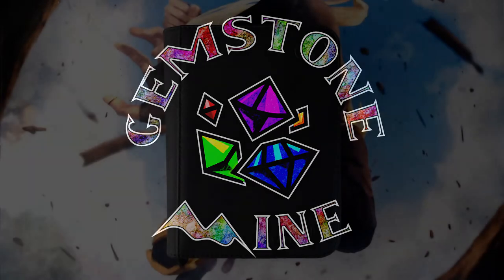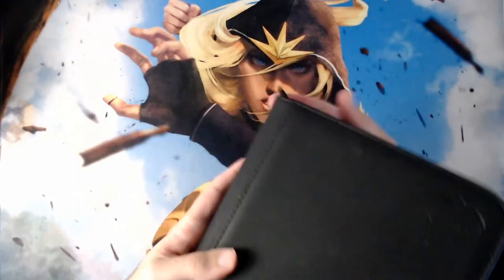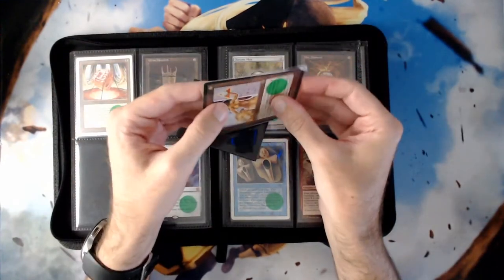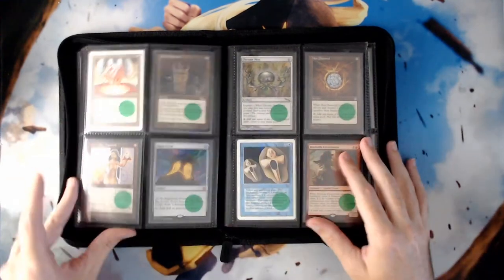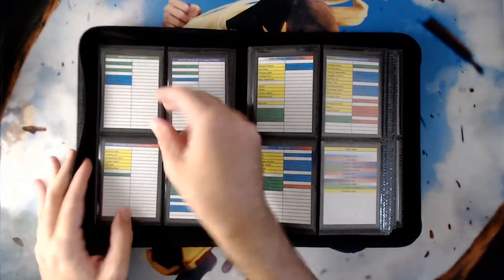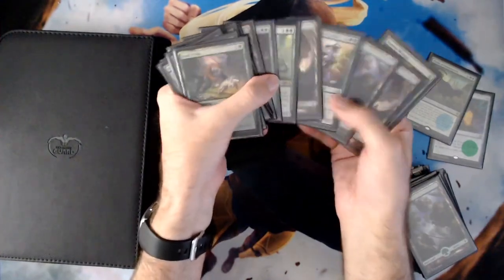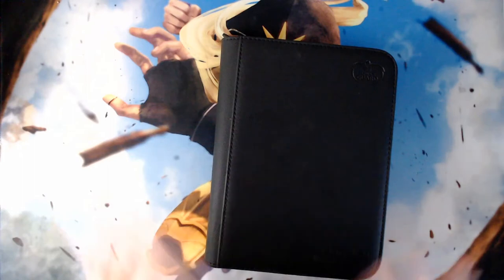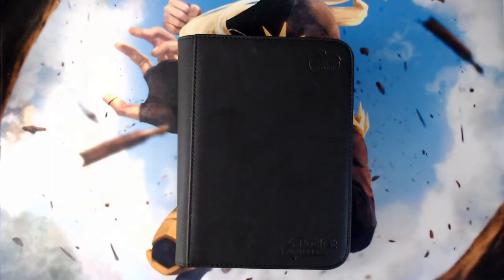Staples Binder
Got a lot of decks? Trying to stretch your expensive commander staples? This episode, we're taking a quick look at the Staples Binder System which we've referred to a few times.

Items for my Staples Binder
- Ultimate Guard 4-Pocket ZipFolio
- See-Through Color Coding Labels